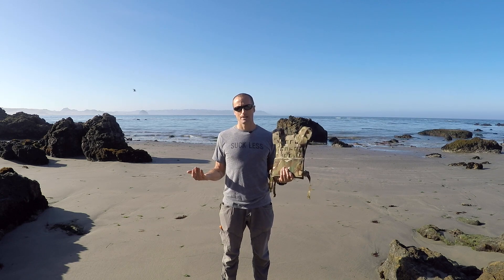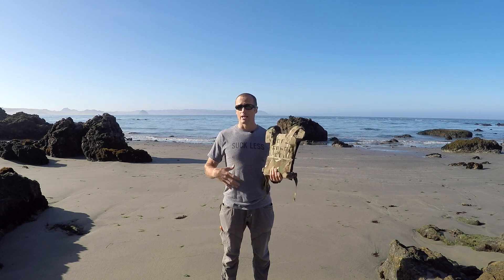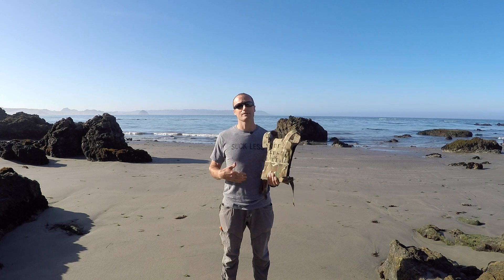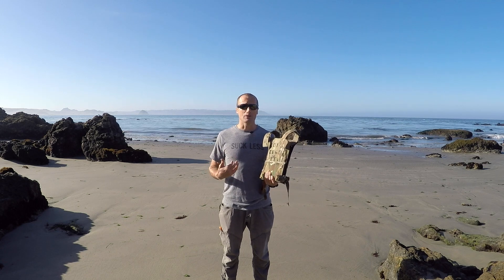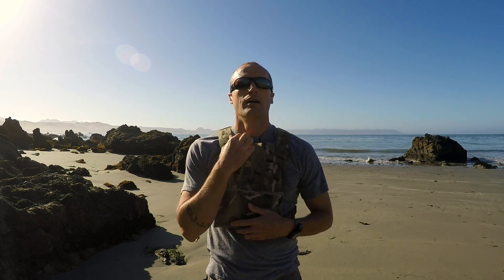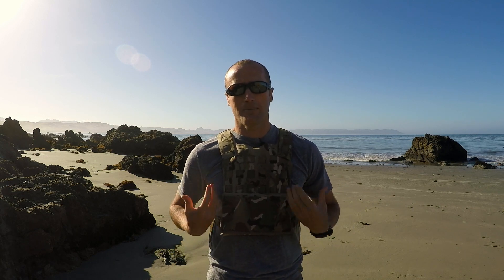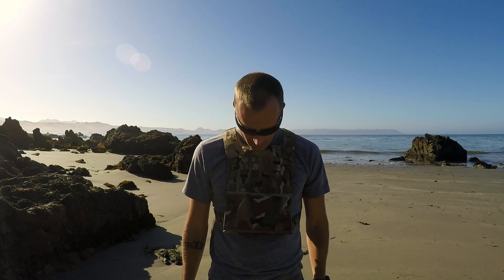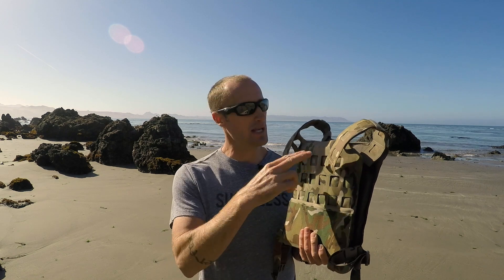Body Armor Placement: Hard Plates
The plates in a plate carrier are designed to keep you in the fight.  To that end, it is imperative to keep the lungs pumping and heart beating.  If those two things are uninterrupted, the body can take one hell of a beating and keep going.  So, lets protect those vitals, the correct way...   ...by keeping your hard plates in your body armor, where they should be, up high.

Here is the original article if you want a good read